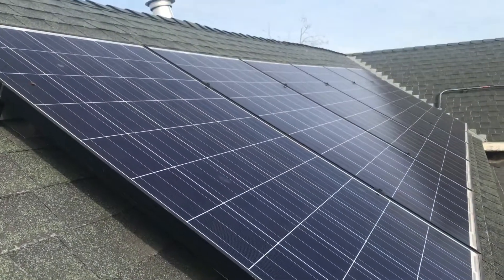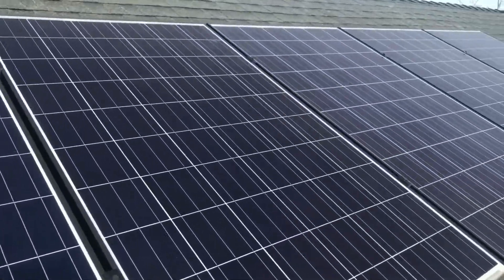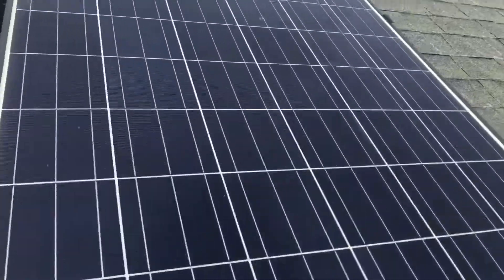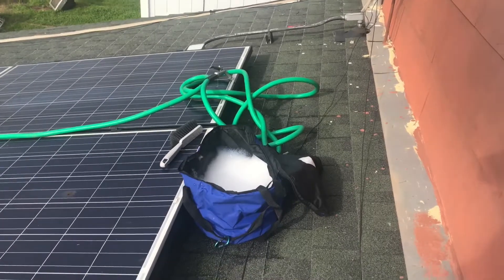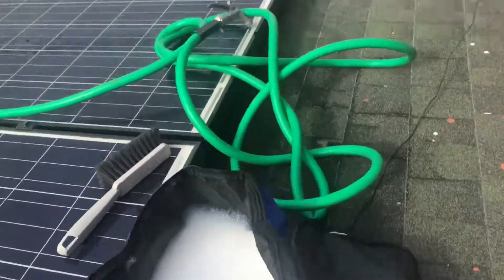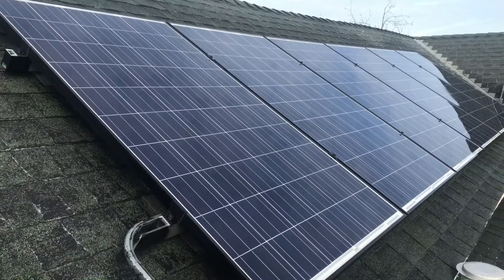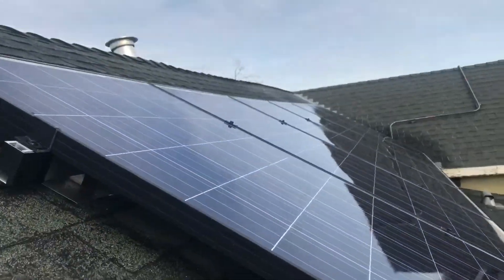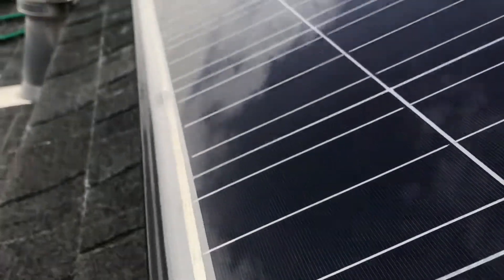Do solar panels need to be cleaned? | Part 1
One of the most common questions I get from people that are interested in making the transition to Solar is, “Do solar Panels require cleaning & maintenance?” The answer is, YES, they require occasional maintenance through their lifetime.  Solar panels need to be kept free from of obstruction like shade and soiling; Trees need to be kept trimmed and the panels need to be cleaned at least once every year.  Also, your inverter might need to be replaced once every 15 years.

Here in lincolnca there is a compnay called True Light Solar that specializes in Cleaning and Maintenance of solar energy systems. and contact them at for more information.